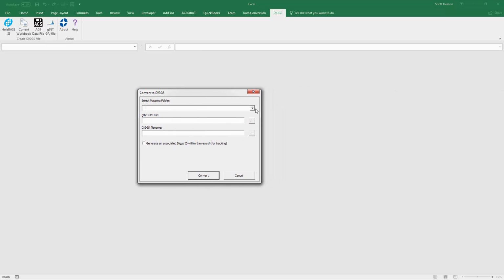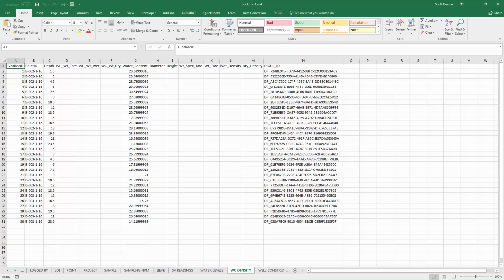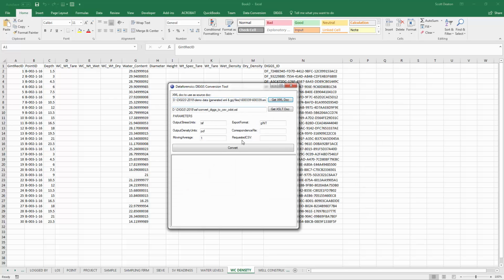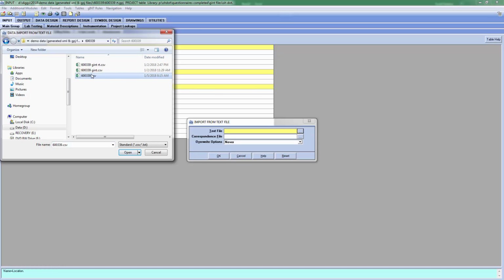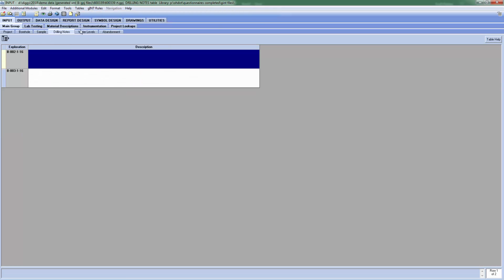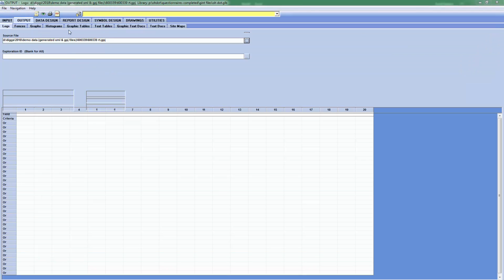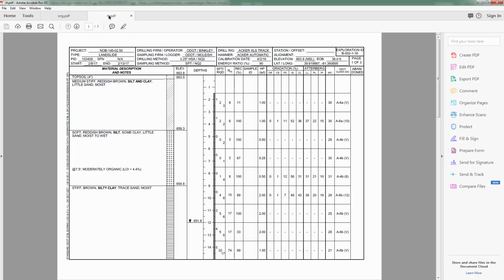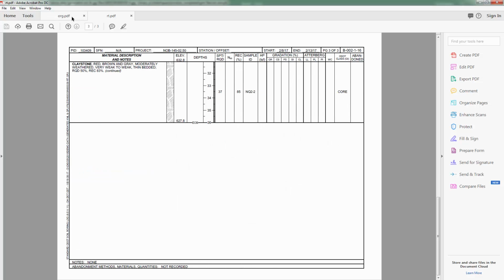Borehole and Lab Testing DIGGS Roundtrip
Dataforensics demonstrates how the DIGGS data interchange standard allows users to produce geotechnical data in whatever software they want while data consumers can receive the data and use it in the software of their choice. This video shows a complete round trip of borehole and lab testing data, starting with creating a DIGGS file from gINT then importing the DIGGS file back into gINT and previewing the borehole log from the source and round trip of data to confirm its accuracy.